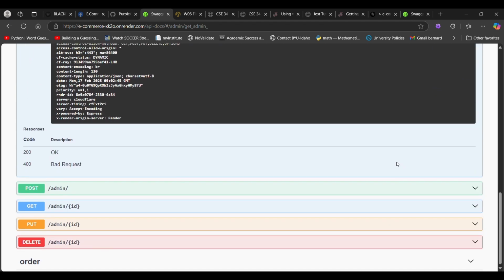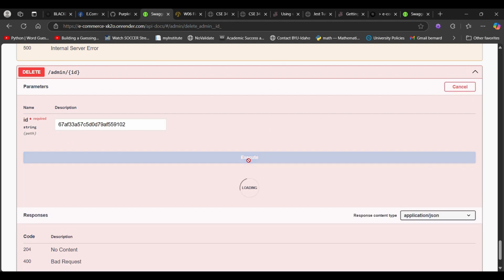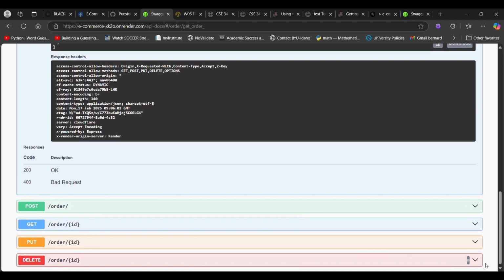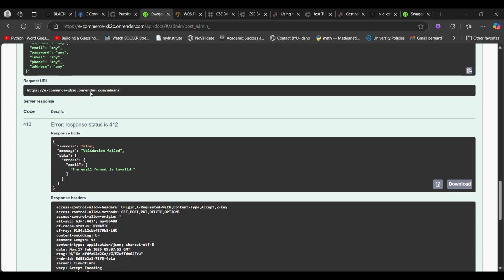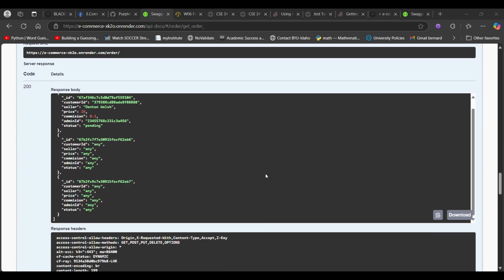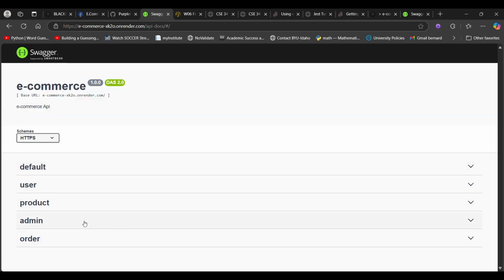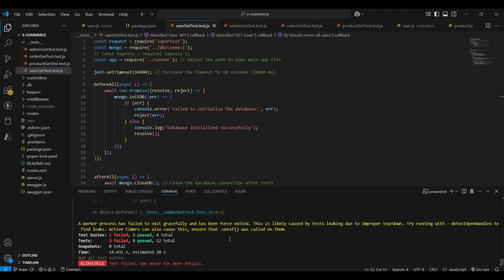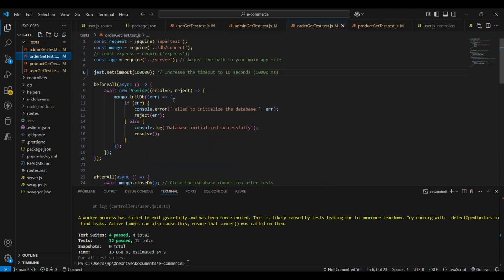Week 06 Assignment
i also explained how i made use of the test unit using jest